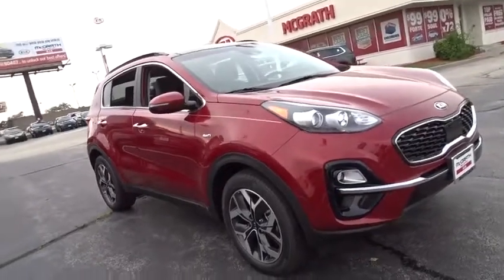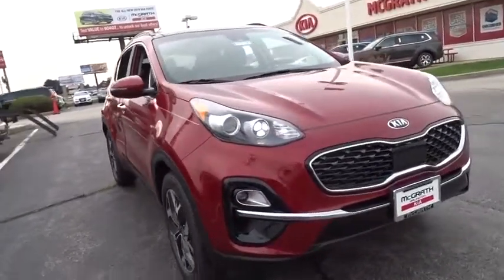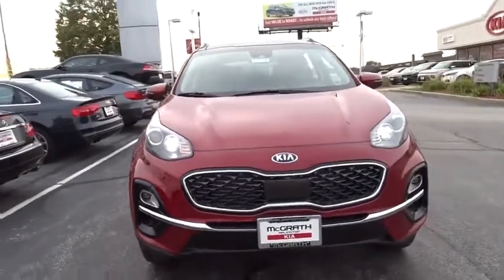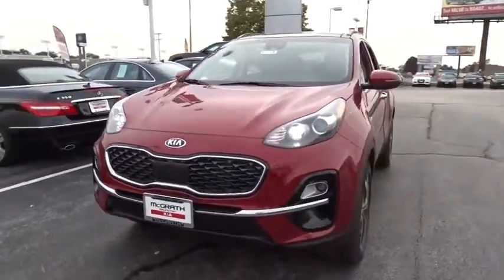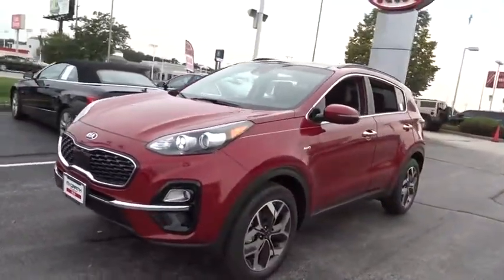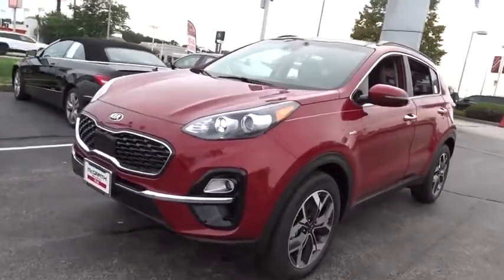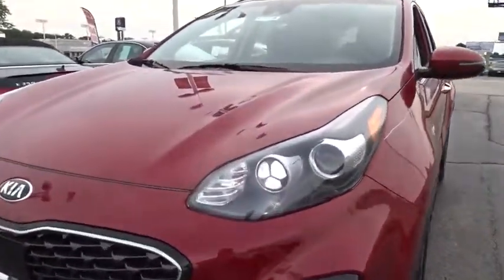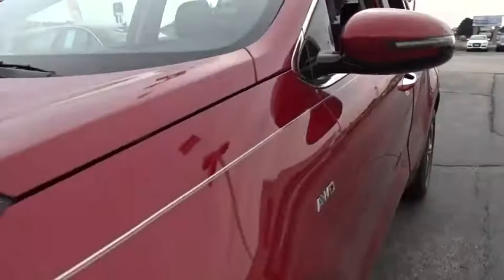2020 Kia Sportage Arlington Heights, Buffalo Grove, Des Plaines, Skokie, Glenview, IL K12160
Red New 2020 Kia Sportage available in Arlington Heights, Illinois at McGrath Arlington Kia. Servicing the Buffalo Grove, Des Plaines, Skokie, Glenview, IL area

1400 E. Dundee rd

2020 Kia Sportage EX $5,995 off MSRP! Red Sportage AWD 6-Speed Automatic Electronic with Overdrive 2.4L 4-Cylinder AWD.brbr22/26 City/Highway MPG Price excludes tax, title, license and fees.  Not all rebates are applicable.  Lease rebate may apply.  Please check with dealer for qualification.  Price includes: $2,000 - Kia Customer Cash. Exp. 09/30/2019
Axle Ratio: TBD,18 Alloy Wheels,Heated Front Bucket Seats,Leatherette Seat Trim,Leather Seat Trim,AM/FM Radio,Radio: AM/FM/SiriusXM w/Navigation,EX Technology Package,Cargo Mat,Carpet Floor Mats,Cargo Net,8-Way Power Adjustable Passenger Seat,Electronic Parking Brake (EPB),Auto-Dimming Rear-View Mirror w/Homelink & Compass,LED Interior Lighting,Front & Rear Park Assist System,Smart Cruise Control w/Stop & Go,Panoramic Sunroof,Ventilated Front Seats,4-Wheel Disc Brakes,6 Speakers,Air Conditioning,Electronic Stability Control,Front Bucket Seats,Front Center Armrest,Leather Shift Knob,Power Liftgate,Spoiler,Tachometer,ABS brakes,AM/FM radio,Automatic temperature control,Brake assist,Bumpers: body-color,Delay-off headlights,Driver door bin,Driver vanity mirror,Dual front impact airbags,Dual front side impact airbags,Four wheel independent suspension,Front anti-roll bar,Front dual zone A/C,Front fog lights,Front reading lights,Fully automatic headlights,Heated door mirrors,Heated front seats,Illuminated entry,Low tire pressure warning,Occupant sensing airbag,Outside temperature display,Overhead airbag,Overhead console,Panic alarm,Passenger door bin,Passenger vanity mirror,Power door mirrors,Power driver seat,Power steering,Power windows,Rear anti-roll bar,Rear seat center armrest,Rear window defroster,Rear window wiper,Remote keyless entry,Roof rack: rails only,Security system,Speed control,Speed-sensing steering,Split folding rear seat,Steering wheel mounted audio controls,Telescoping steering wheel,Tilt steering wheel,Traction control,Trip computer,Turn signal indicator mirrors,Variably intermittent wipers,Door mirrors: body-color,Exterior Parking Camera Rear,Auto High-beam Headlights,Blind spot sensor: Blind-Spot Collision Warning warning